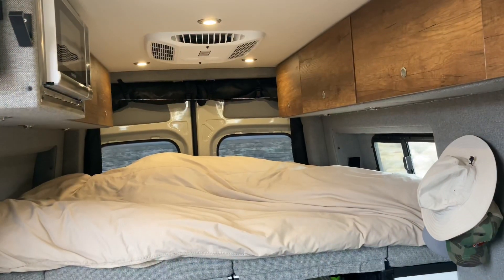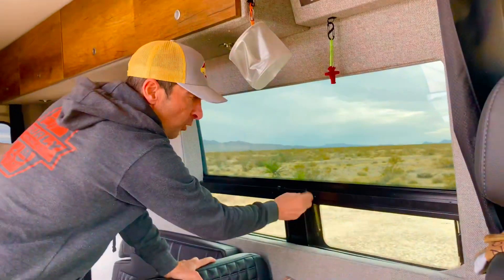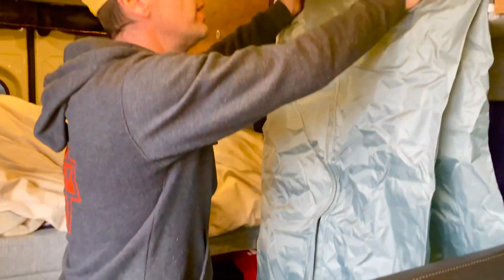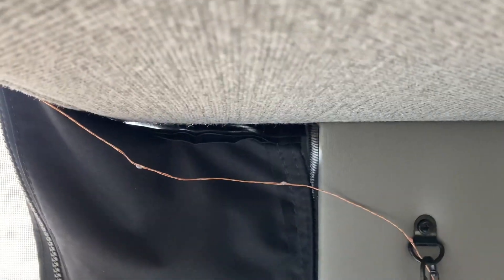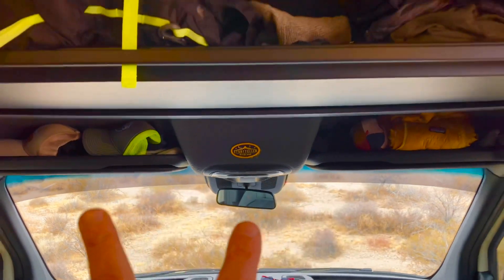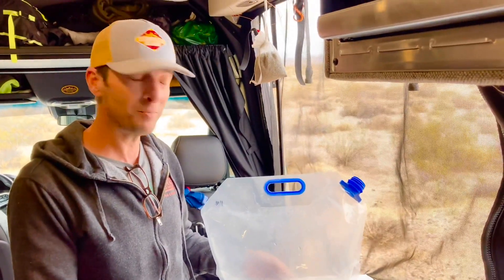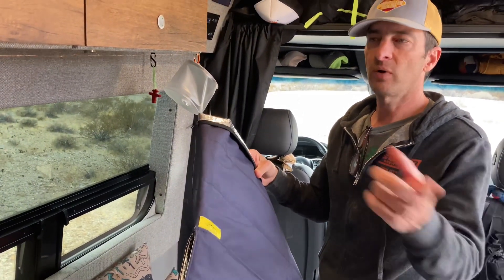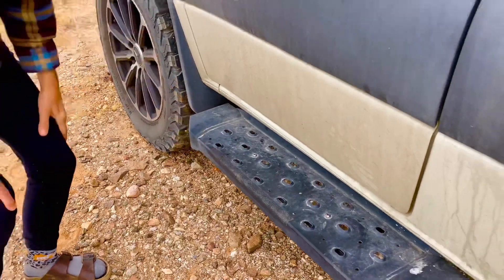5 things we LOVE & HATE about our Storyteller Overland Mode Van.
5 things we like and dislike about our GREAT 2021 Storyteller Overland Mode Classic plus some modifications, accessories and more!   If you ever wanted the insight from full time Vanlifers on the STO, a must watch!   😁

We are not sponsored or receive no incentive by listing these products.   At least tell them you saw there product from the GlobalTravelCouple Youtube channel!   ;-)
Mods and:

Sumo rebel springs from Supersprings.

steel D-rings

Accessories and honorable mentions:

Zooki solar sensor lights

Lucci inflatable solar light    search amazon.

Storyteller Overland magnetic blinds.  contact company.